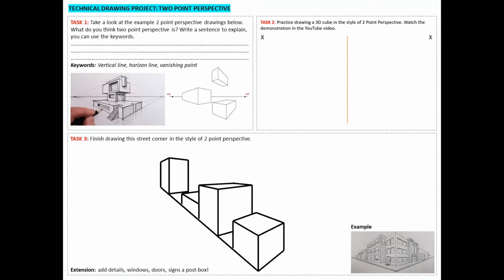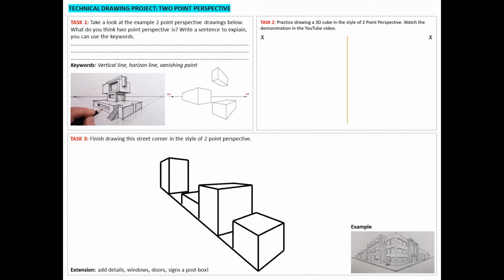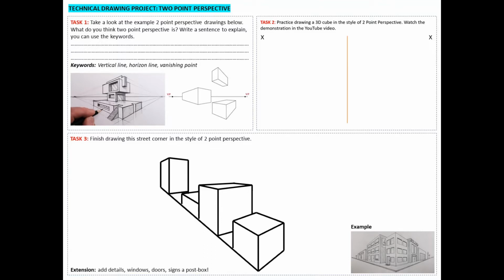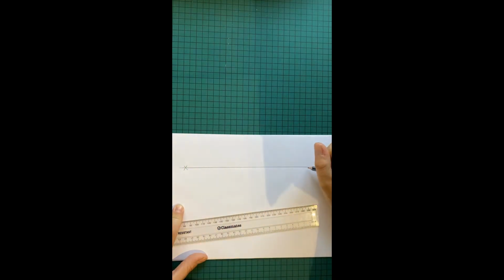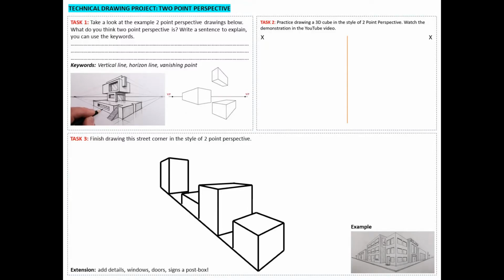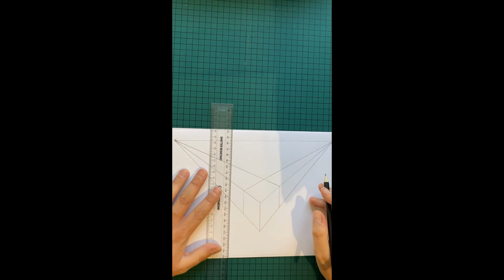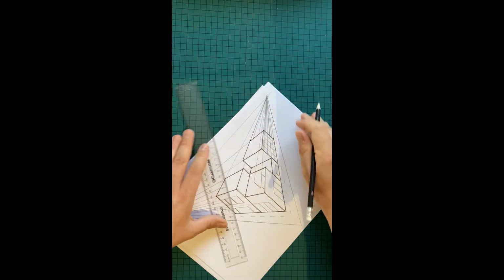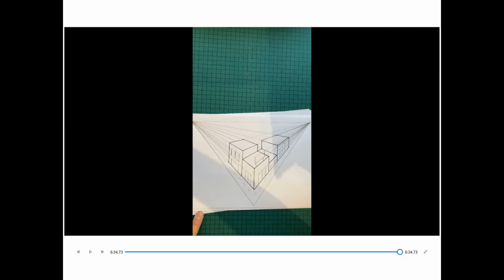Two Point Perspective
Two Point Perspective Drawing Technique